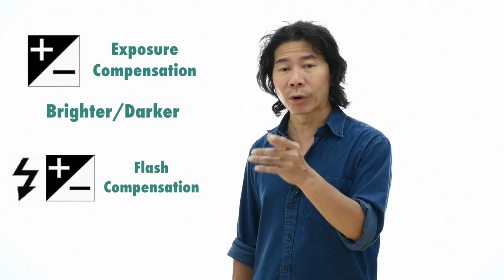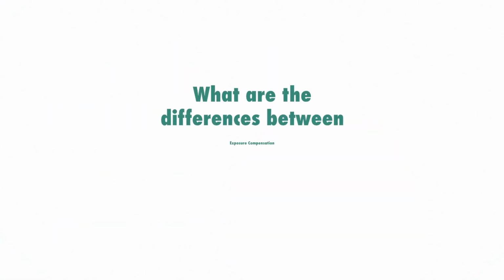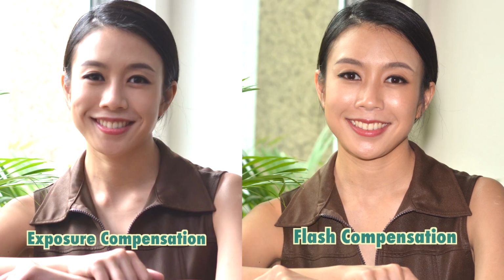Differences between Exposure Compensation & Flash Compensation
Let the differences between Exposure Compensation & Flash Compensation in this lesson, taught by one of the world's most sought after photography trainer, Andrew Boey. Enjoy!

Support Andrew's Photography Premium Courses USD39 PER YEAR ONLY!